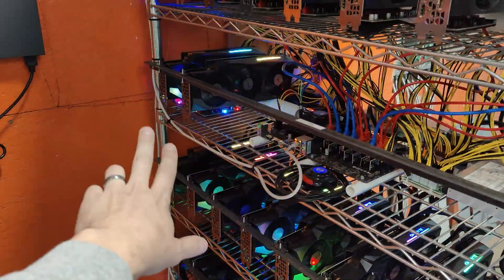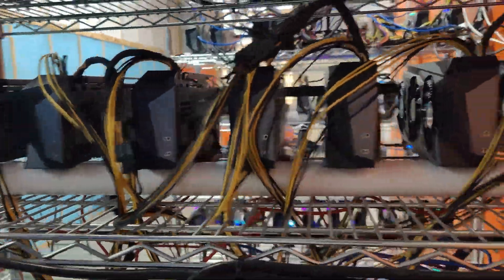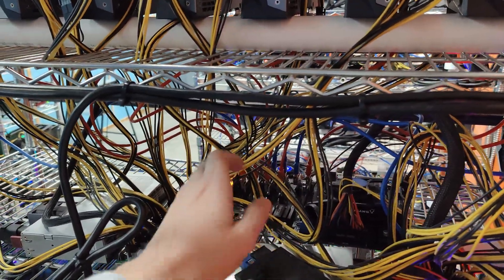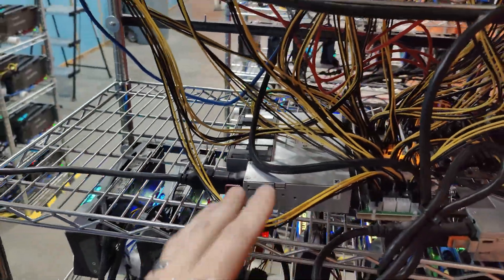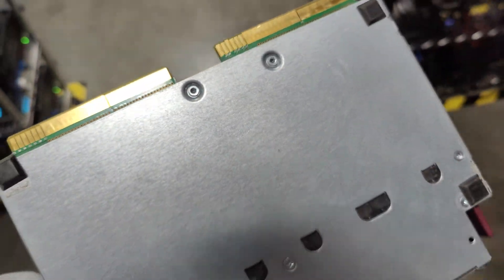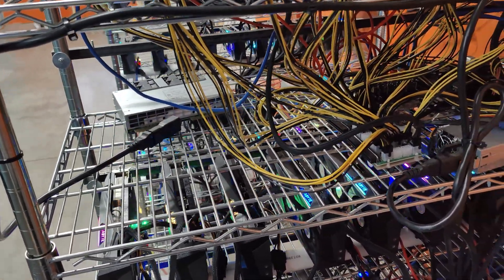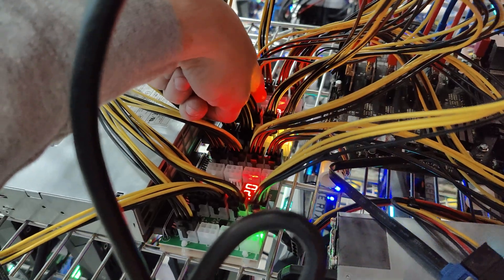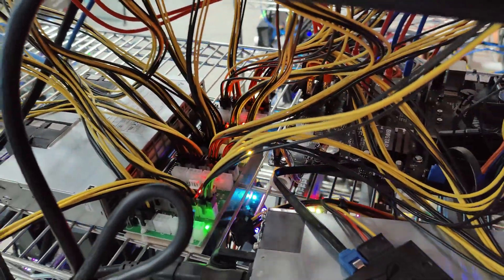GPU Mining Farm - Delta 2400 PSU, Break Board Issue, Wont Boot, Stuck in Auto Restart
We are having an issue with our delta 2400w PSU. It keeps restarting itself every couple of minutes. Our rig would randomly loose gpus. We will be investigating the problem.